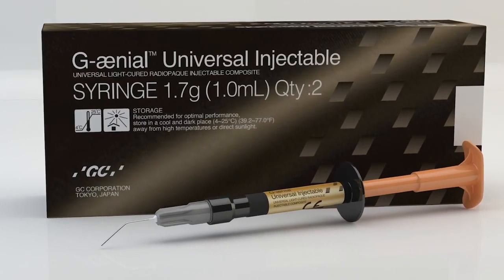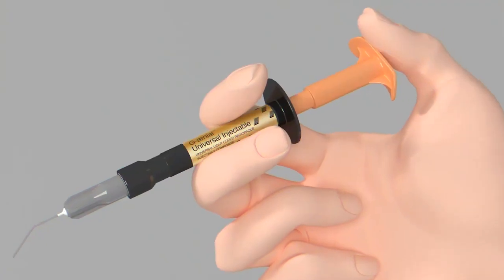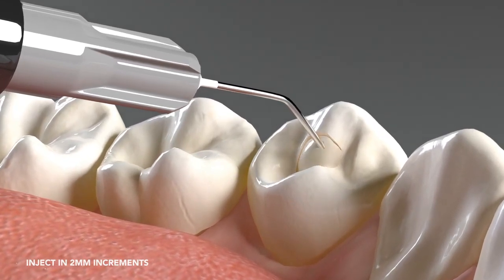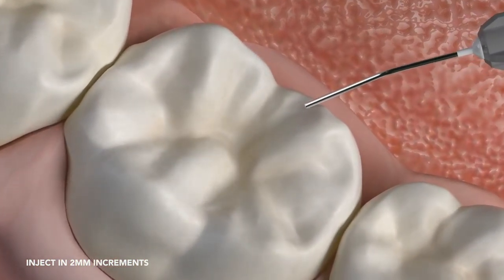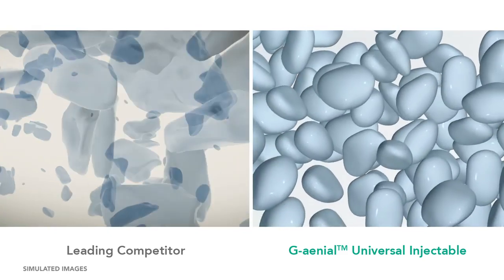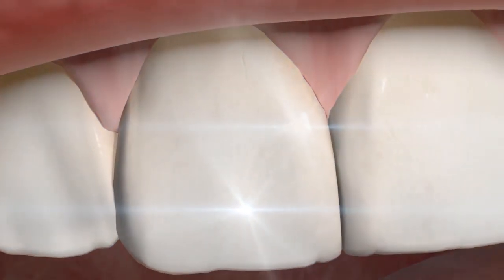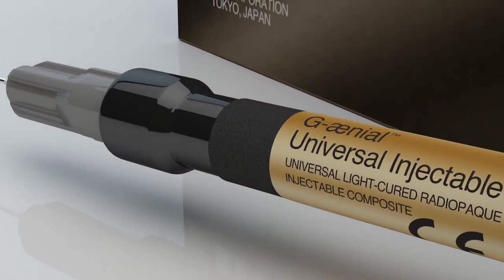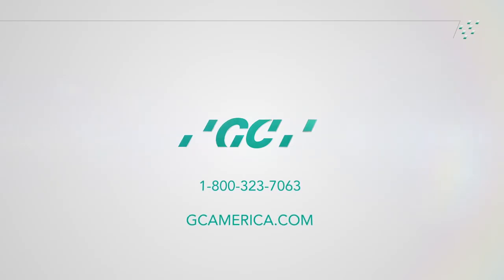Flexural Strength G ænial™ Universal Injectable